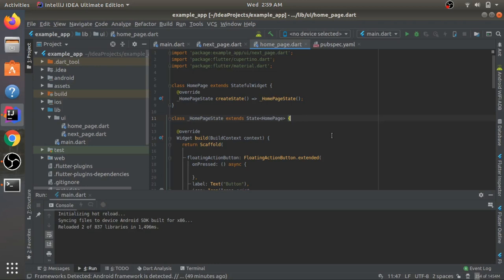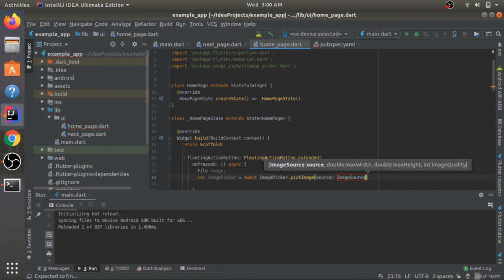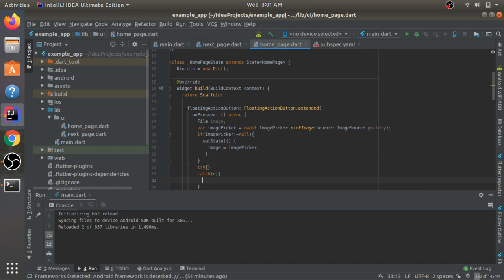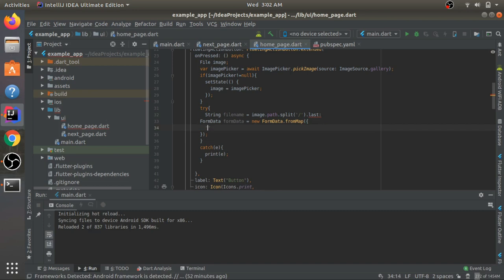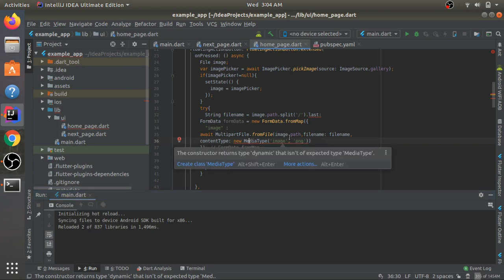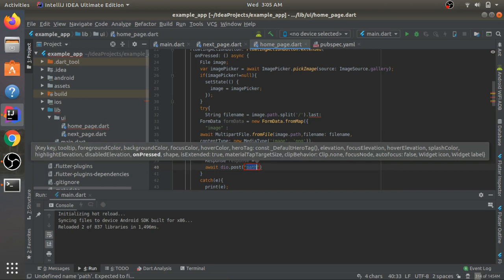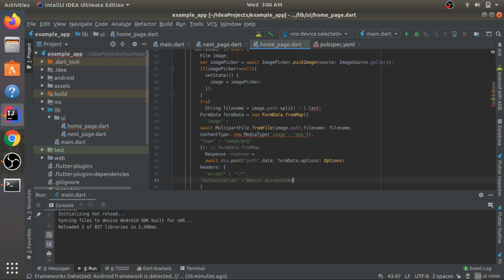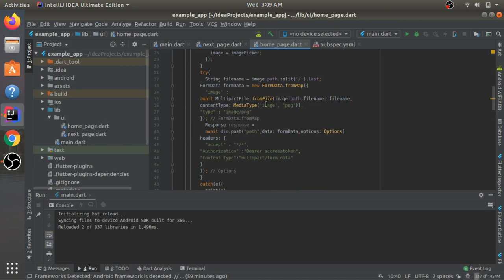Flutter Tutorials | Upload Image to Server using Dio | Multipart/Form-Data | Dart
In this video, I'll show you how we can upload image to a server using API from our Flutter App. You might not see this method anywhere else. Follow the tutorial to learn more.